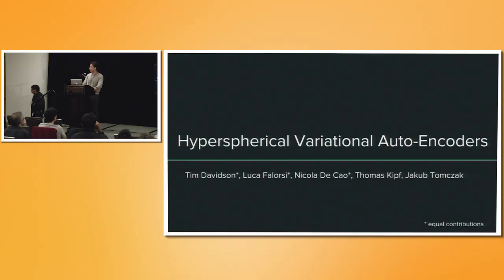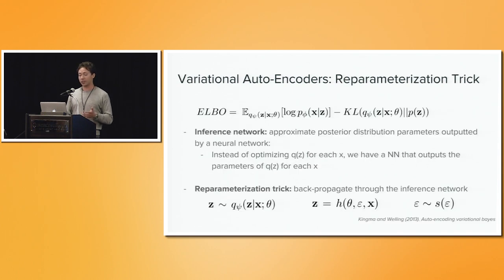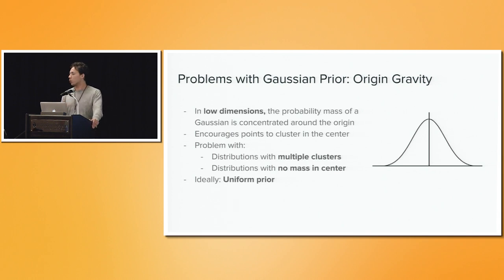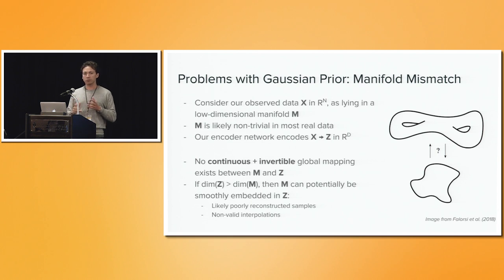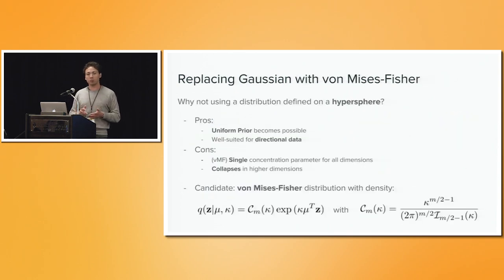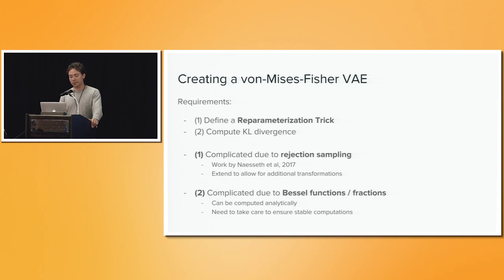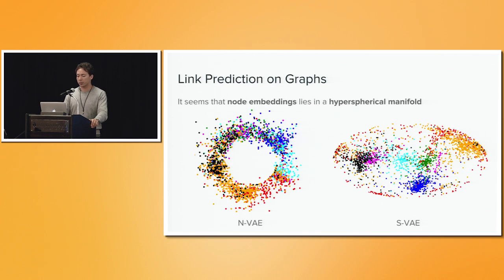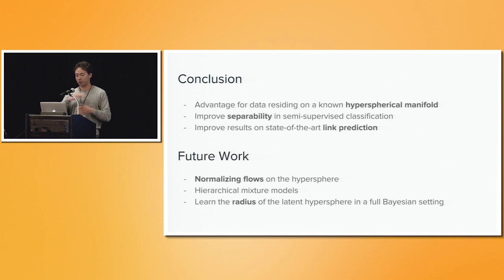6.3 Hyperspherical Variational Auto-Encoders